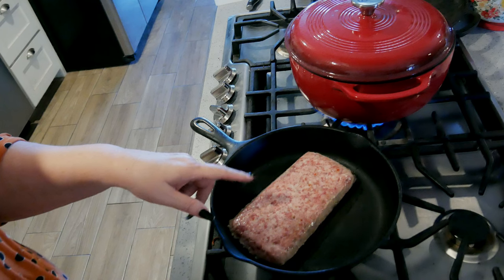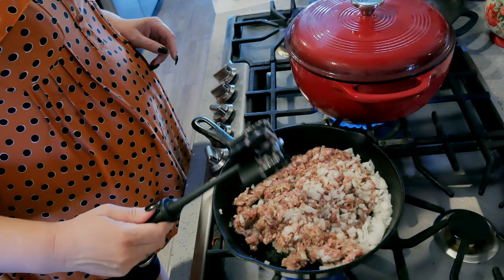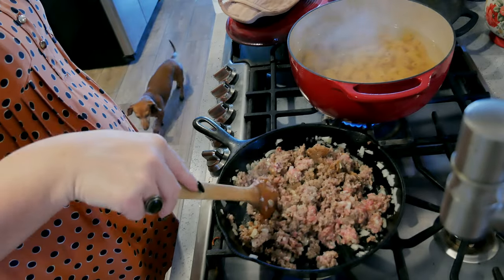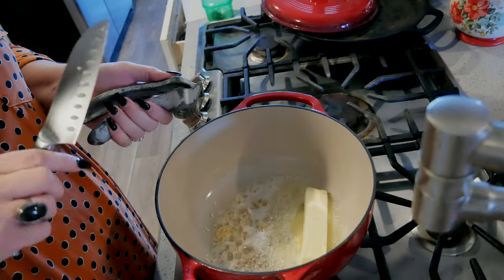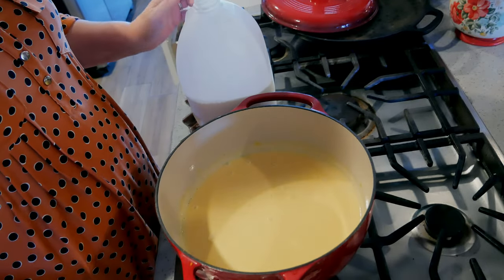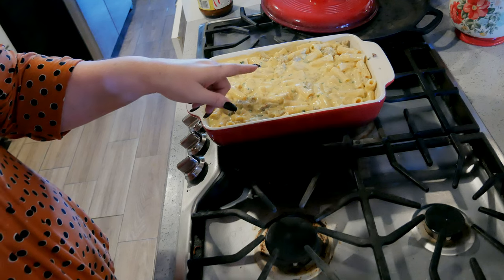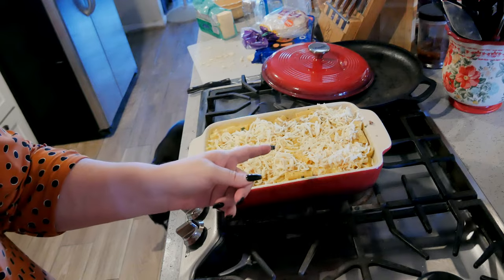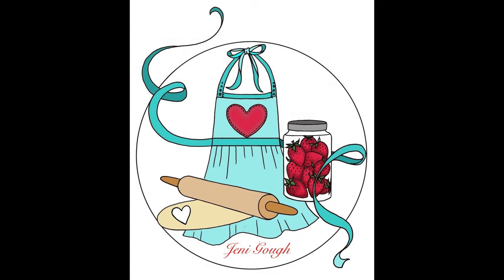Pumpkin & Sausage Rigitoni Bake // Pumpkin Palooza // Jeni Gough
Pumpkin & Sausage Rigitoni Bake // Pumpkin Paloozal\//  Basics   Jeni Gough

My Website & Tea Store!